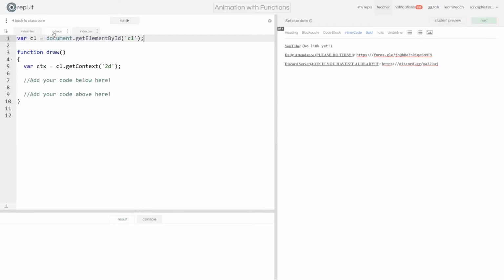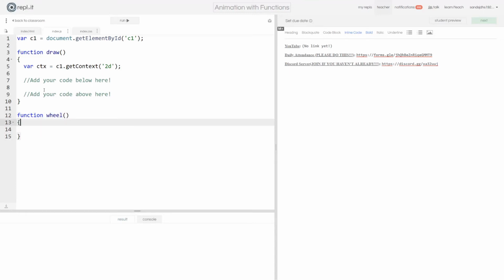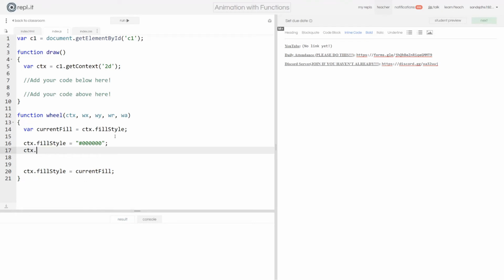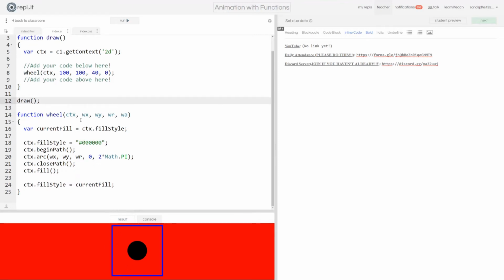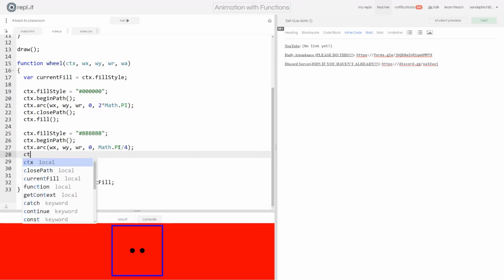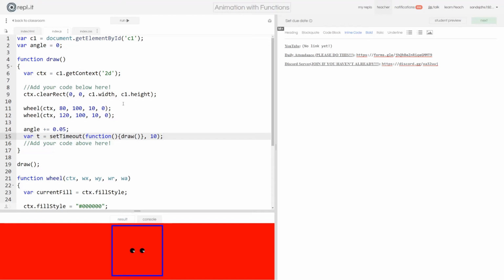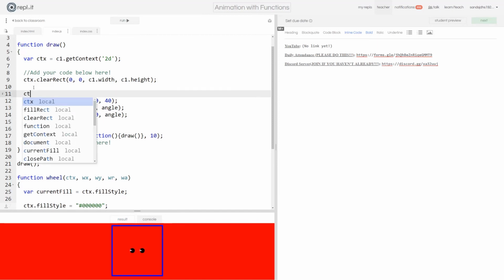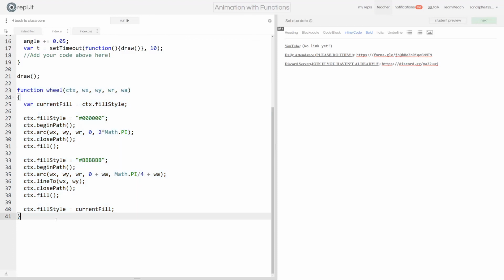SEP I - Assignment for 4/21/20 - Animation with Functions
This video accompanies the Animation with Functions assignment for Mr. Sands' SEP I class. Please use this to complete/check your assignment.